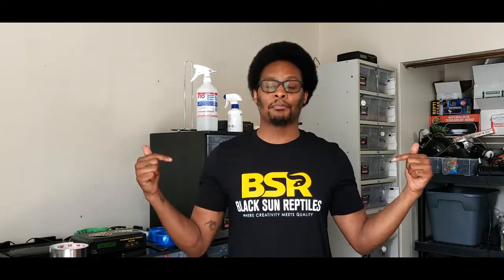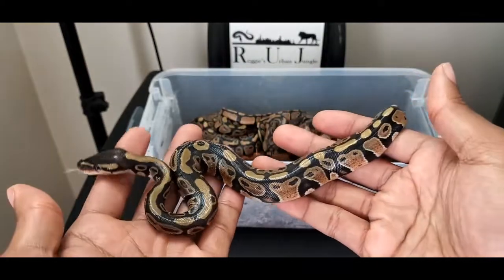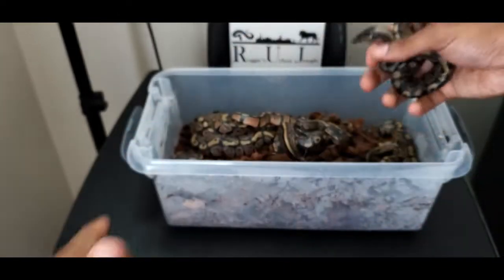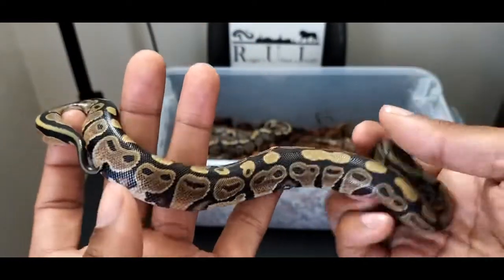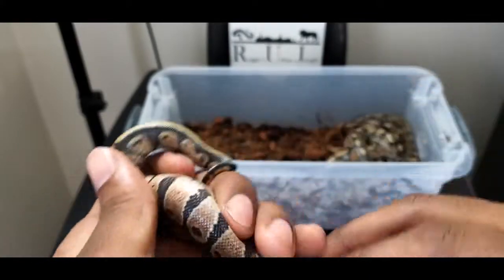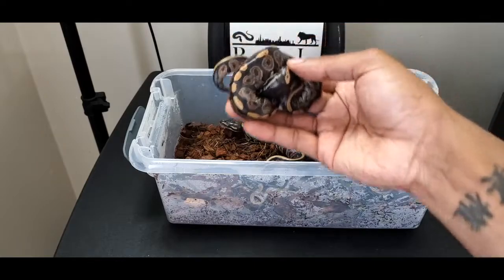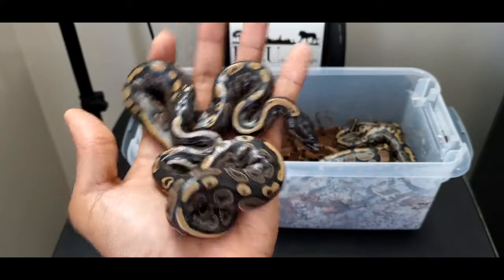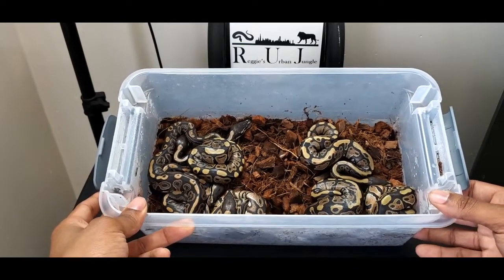Clutch #2 out off the egg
Today's video I will be sexing and Identifying clutch #2. Also I got some awesome gear from Rodney at Black Sun Reptiles.